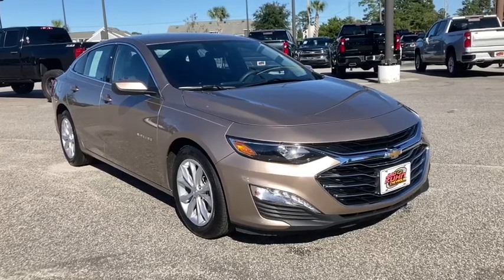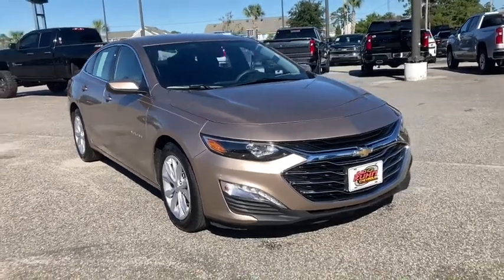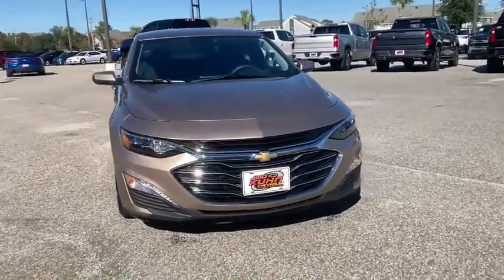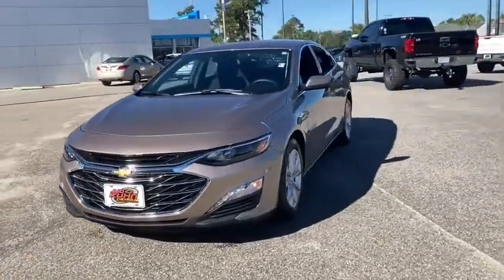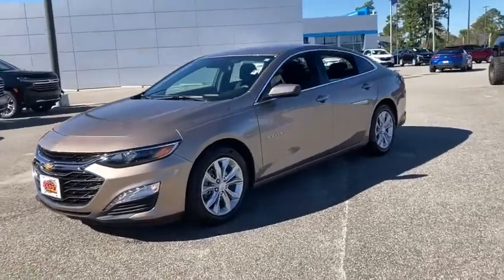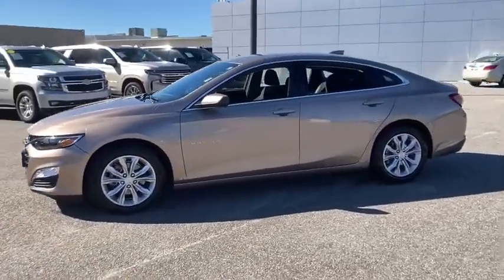2019 Chevrolet Malibu Wilmington, Myrtle Beach, North Myrtle Beach, Conway, Lumberton SC 15895XA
Cajun Red Tintcoat Used 2019 Chevrolet Malibu available in Wilmington, South Carolina at Jud Kuhn Chevrolet. Servicing the Myrtle Beach, North Myrtle Beach, Conway, Lumberton, SC area.